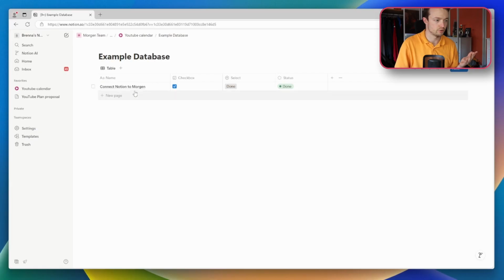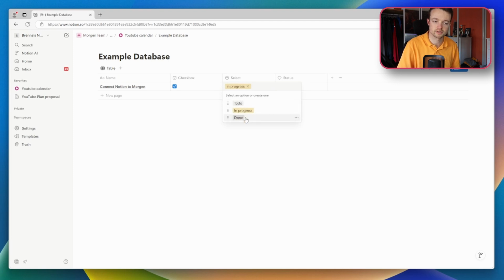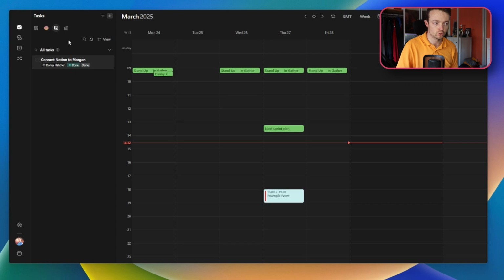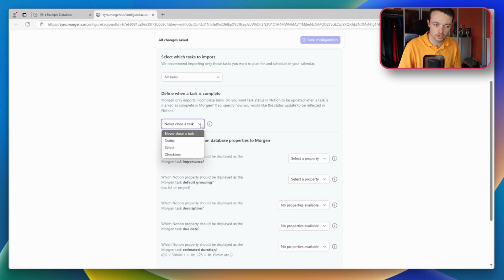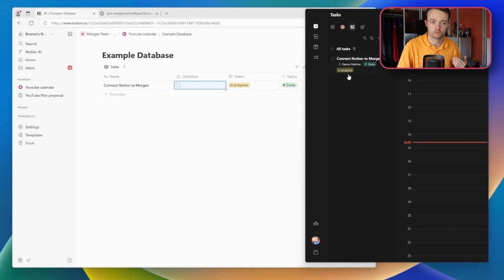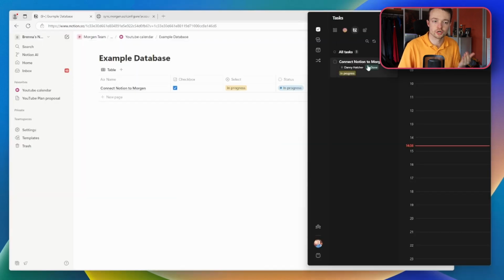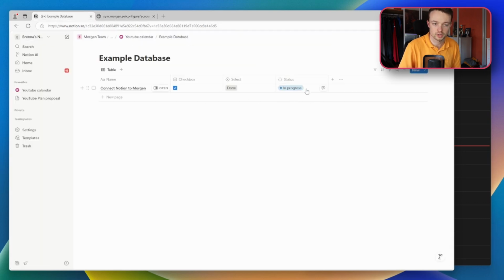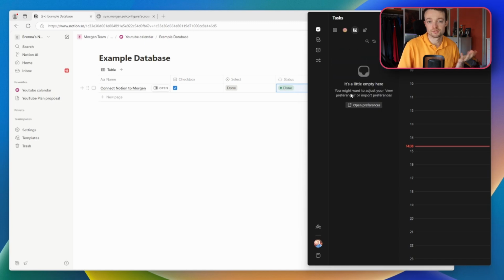How to Change the Notion task settings in Morgen